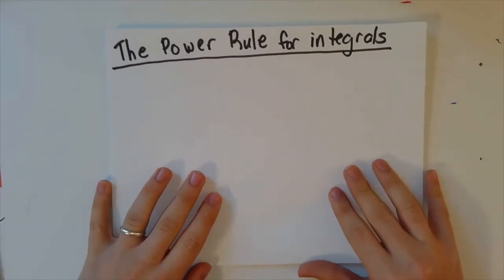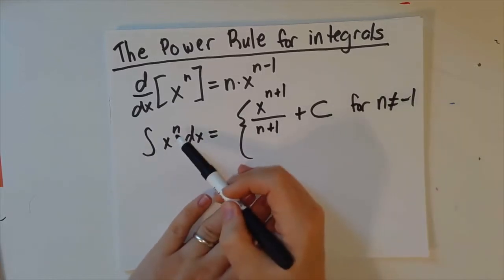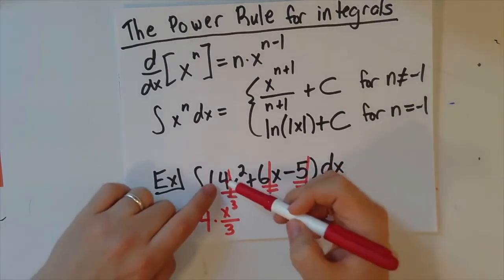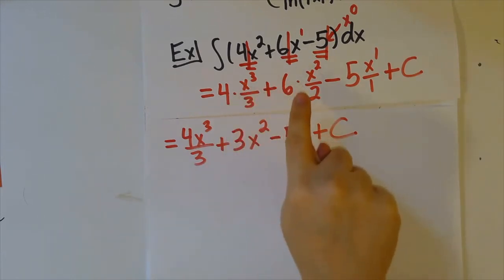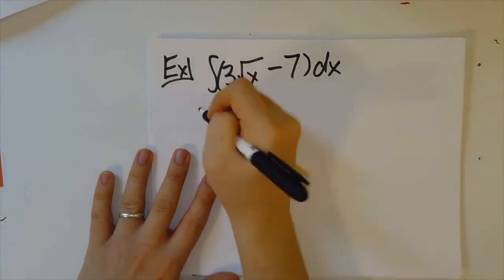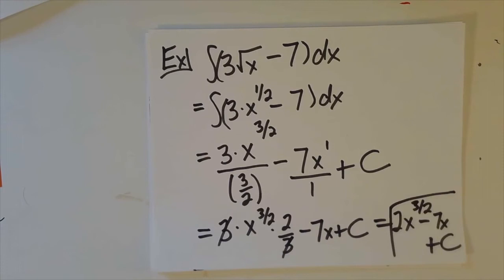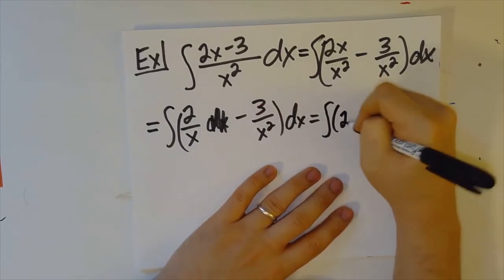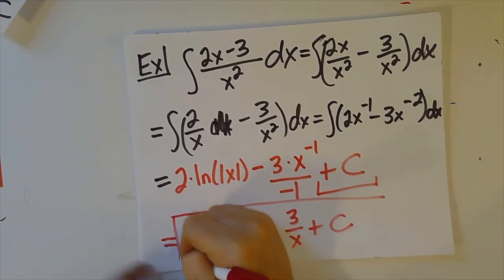Integration Part 2: The Power Rule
Math 141 | Week Three

Integration part two: The power rule